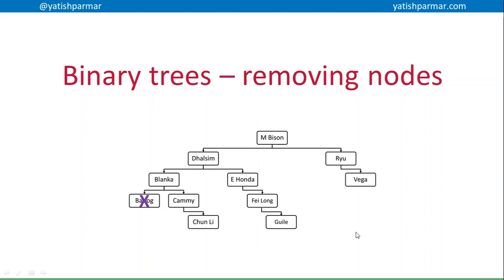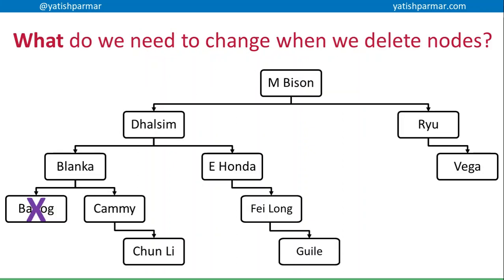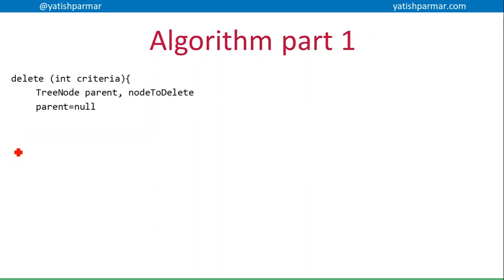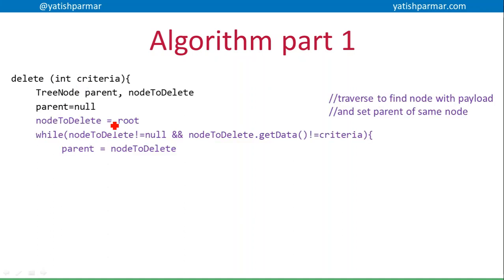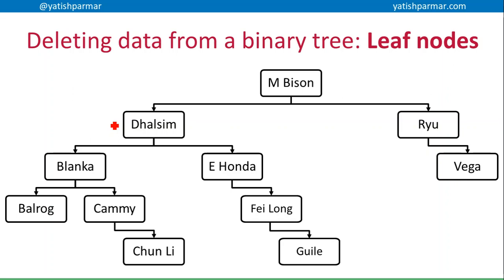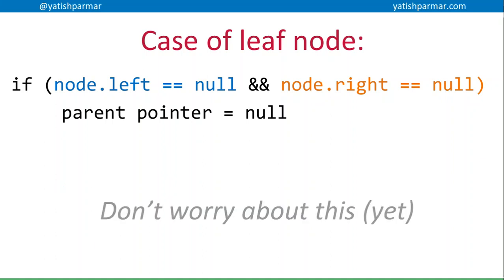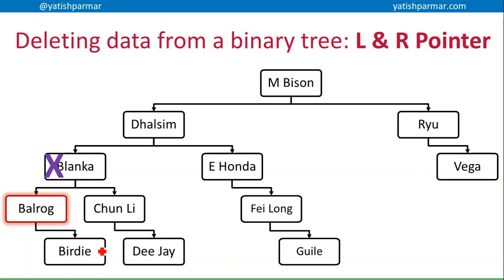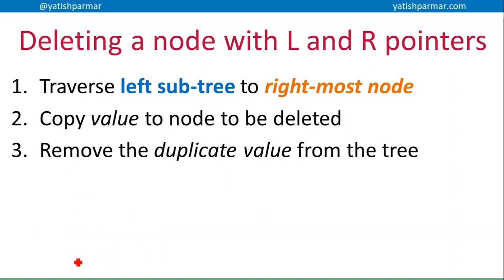OOP Binary trees - deleting nodes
Algorithms for deleting:
- leaf nodes
- nodes with single pointer
- nodes with two pointers (sub-trees)
- root nodes
from a binary tree using the delete by copy method.